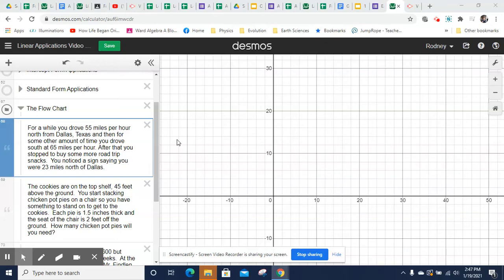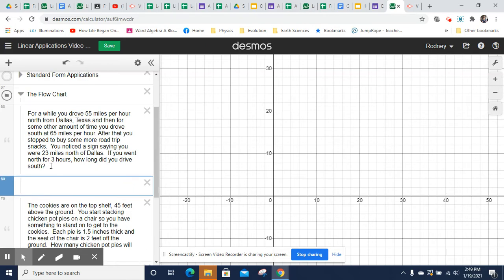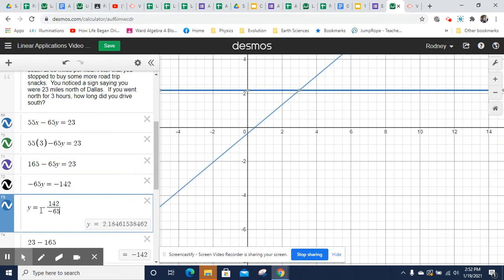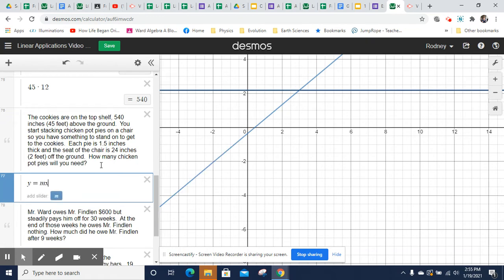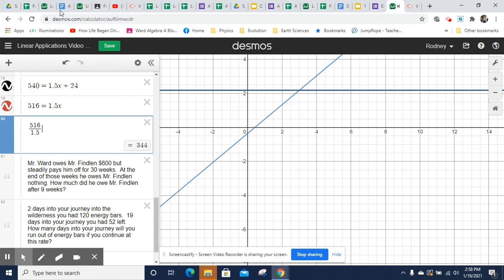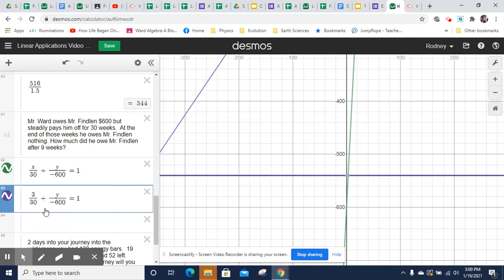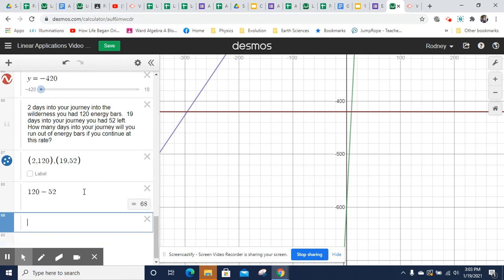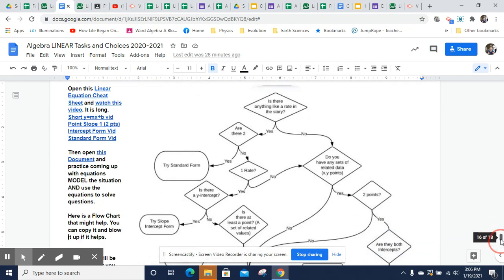Linear 6: Word Problem Flow Chart tour with problems worked